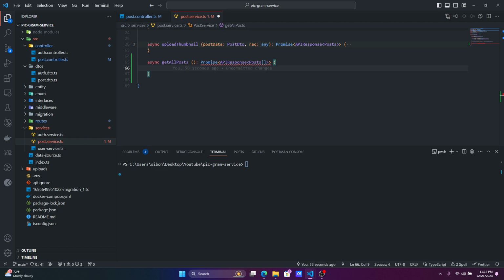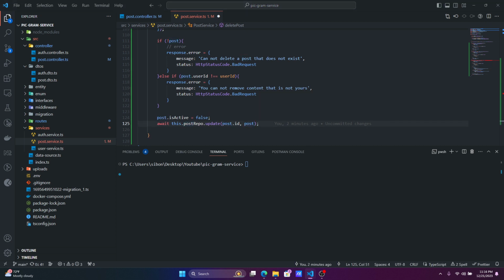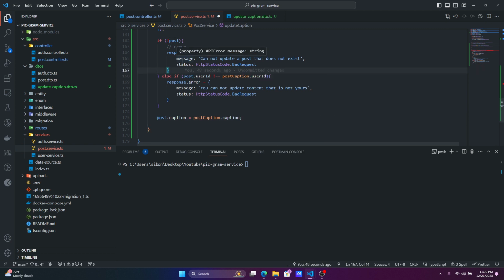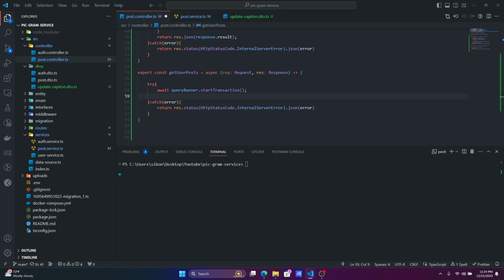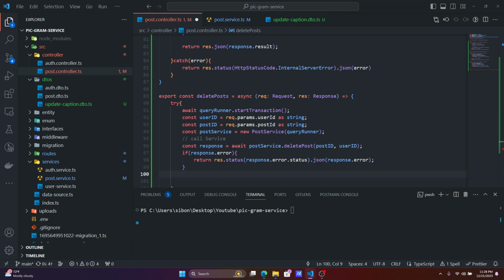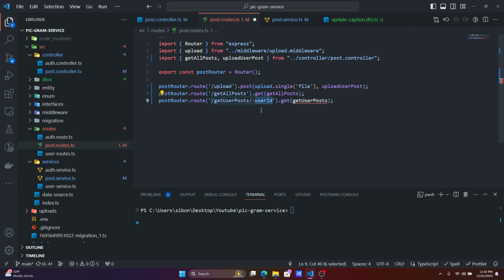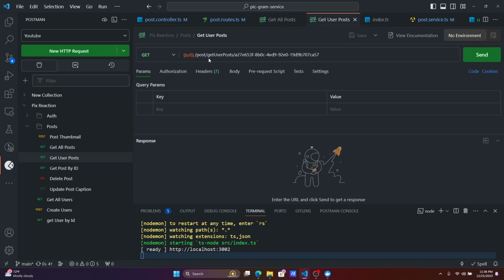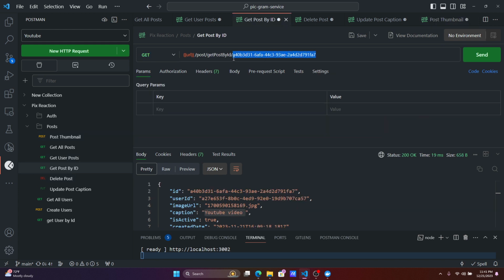Building App Startup Thumbtalk: How social media do Posts with NodeJS | Express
Certainly! Here's an introductory text that you can use to build anticipation for your ThumbTalk Social Media API tutorial on CRUD operations for social media posts:

🚀 **Introducing ThumbTalk Social Media API Tutorial Series! 📱💻**

Hey fellow developers! 👋 Exciting news! 🎉 Get ready to dive into the world of social media integration with our upcoming tutorial series on the ThumbTalk Social Media API! 🚀🔗

In this series, we'll be exploring the ins and outs of using ThumbTalk to perform CRUD operations on social media posts – from creating and retrieving posts to updating and deleting them seamlessly using our powerful API.

- 📝 **Create:** Learn how to effortlessly create engaging social media posts programmatically.
- 🕵️ **Read:** Dive into the world of data retrieval – fetching posts with ease.
- ✏️ **Update:** Discover the art of updating posts on the fly to keep your content fresh.
- 🗑️ **Delete:** Master the art of managing your content by removing posts when needed.

Whether you're a seasoned developer looking to level up your social media integration skills or a beginner eager to explore the world of APIs, this series is crafted just for you!

💡 **Why ThumbTalk?**
ThumbTalk offers a seamless, developer-friendly API designed to simplify social media integration. With our step-by-step tutorials, you'll be harnessing the power of the ThumbTalk Social Media API in no time.

Let's code, create, and connect with ThumbTalk! 🖥️🌐

Feel free to customize it based on your specific goals and the unique features of ThumbTalk!